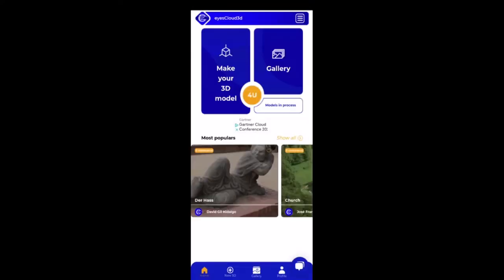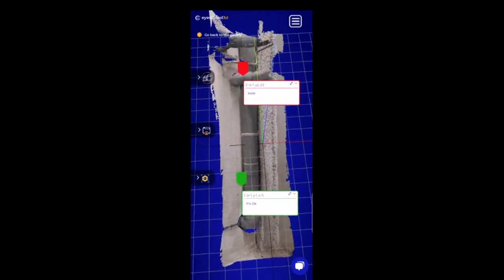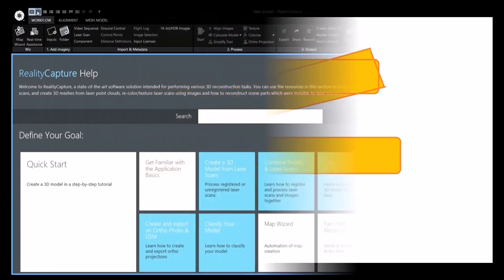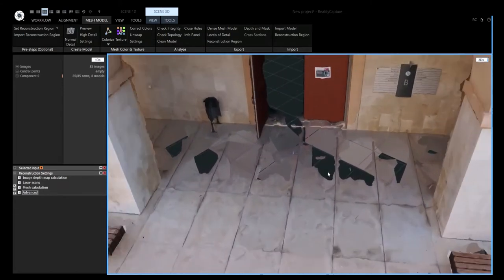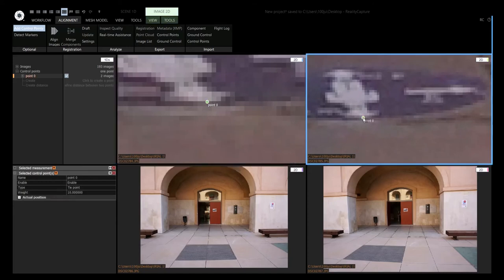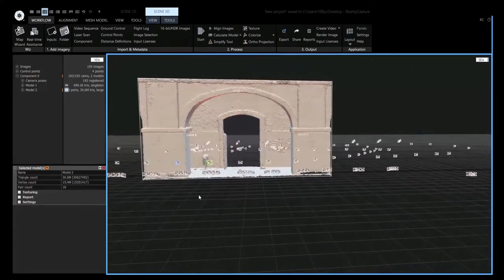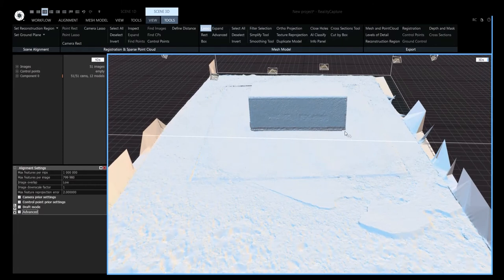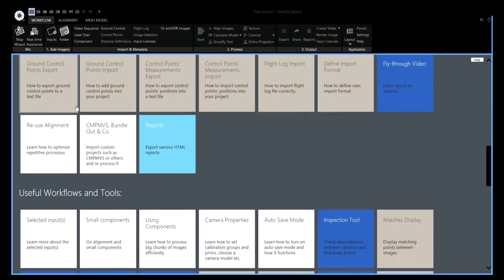Tutorial 5 | Terrestrial Photogrammetry (ENG)